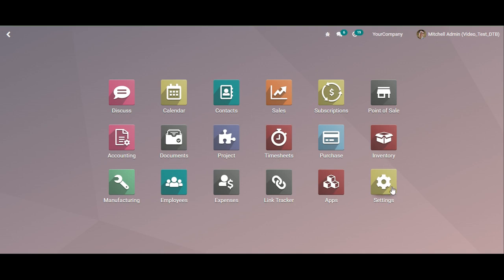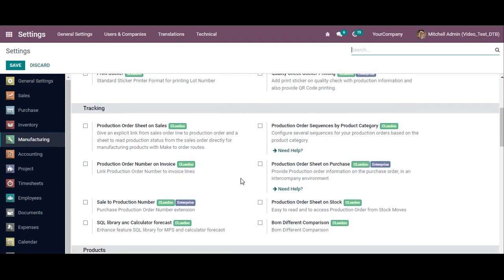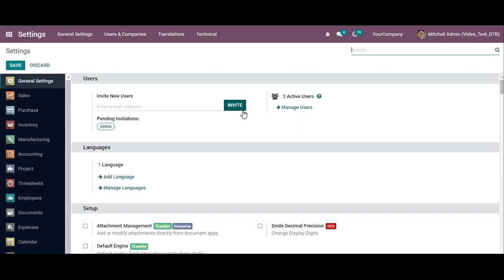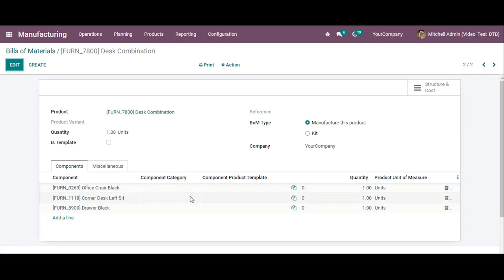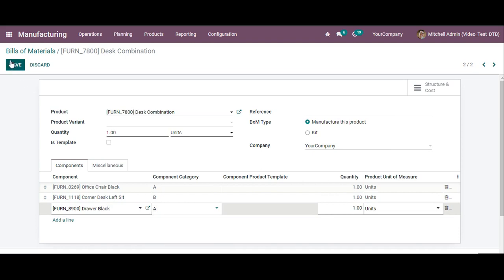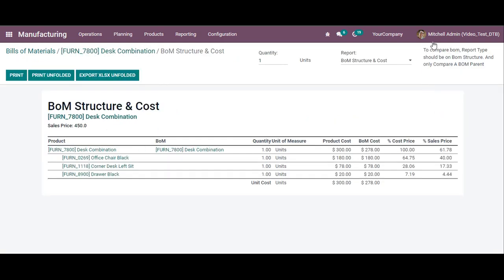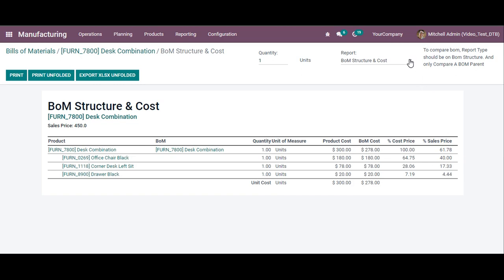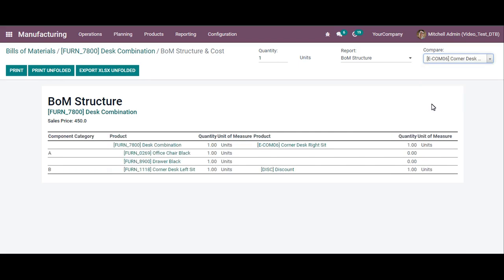BoM Different Comparison